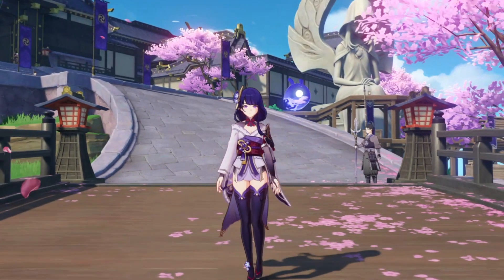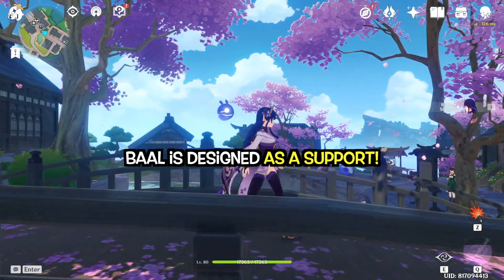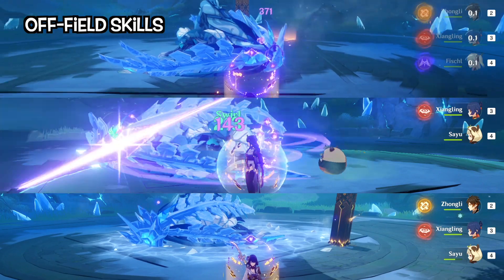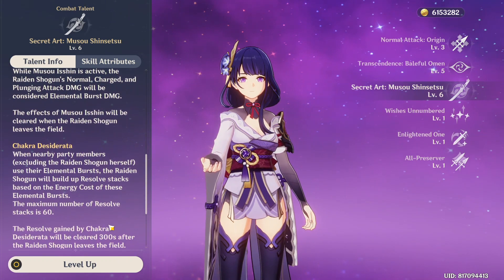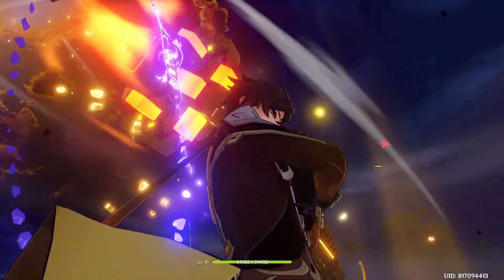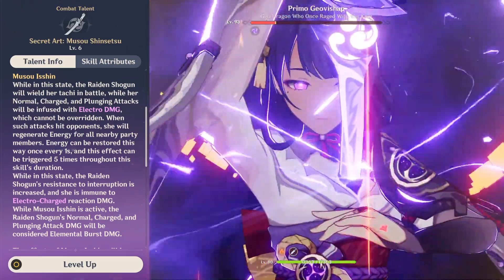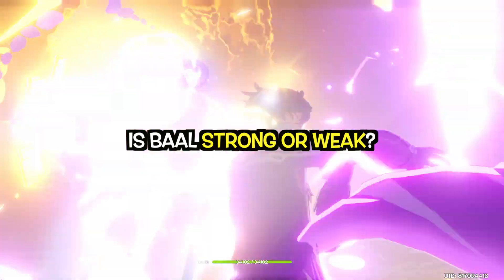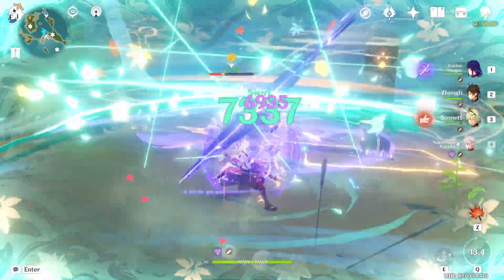WATCH THIS Before You Decide Whether Raiden Shogun Is GOOD OR BAD!! (Simplest Breakdown)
Many of us agree that Baal is one of if not the most complicated character ever released in Genshin.
This is simply because she has a lot to offer in her kit.
So I have pull for her myself and try her out to make this video hoping to let players understand how she works.
Then we shall decide whether is she good or bad?

Feel free to drop a comment and let me know what you think about this electro archon and did you get her.
Much appreciated. Enjoy and peace!